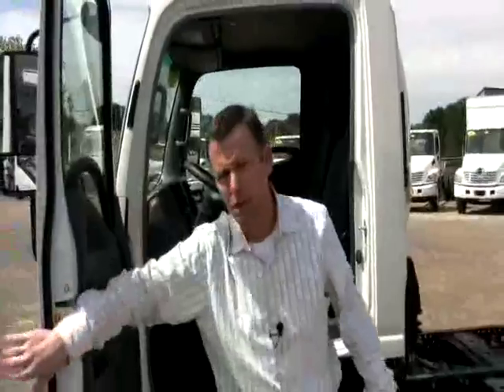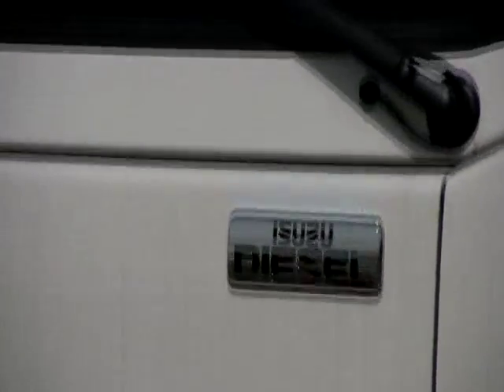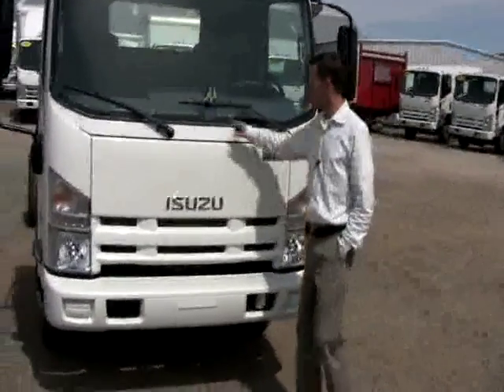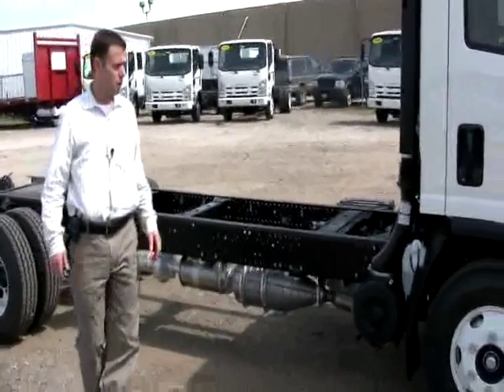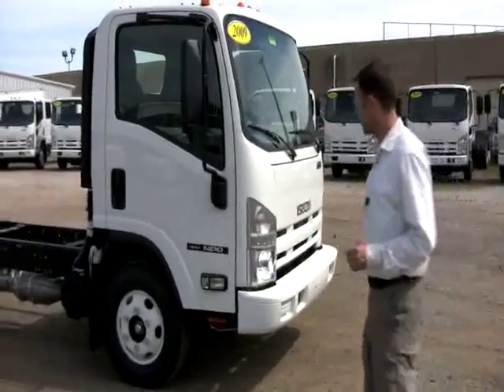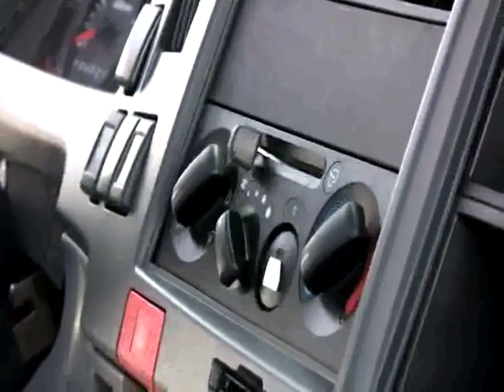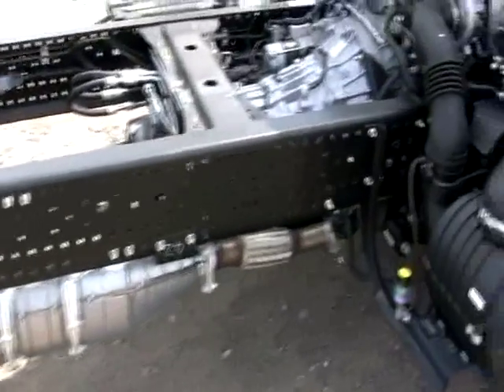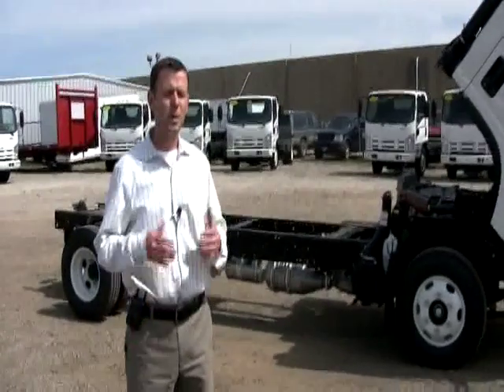2009 Isuzu NPR: Chassis & Features Tour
IPTruck.com takes on on a tour of the new and improved chassis for the 2009 model year for its NPR commercial trucks: A bigger engine, environmentally-friendly exhaust, and meticulous record-keeping features. Music by Fort Worth, Texas' own Zach Edwards Band